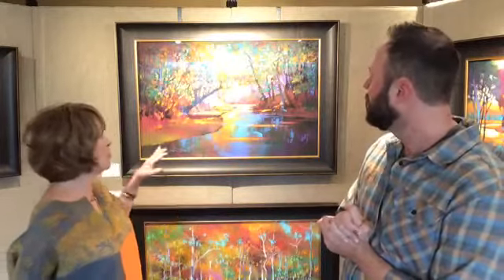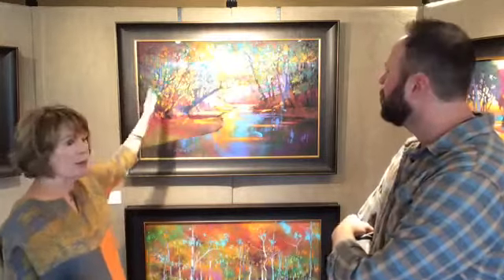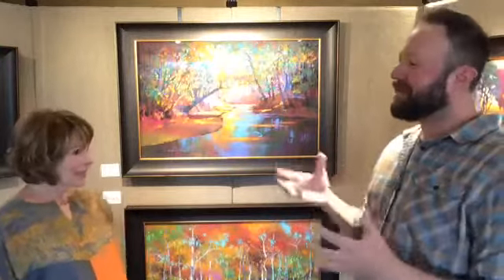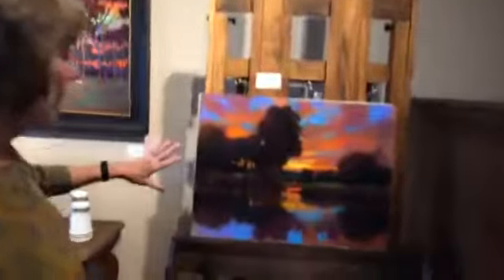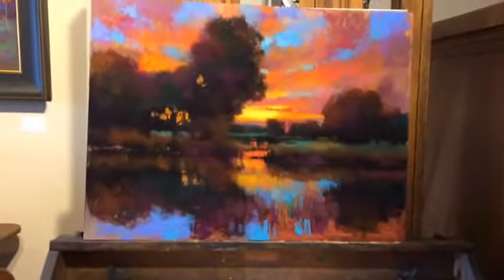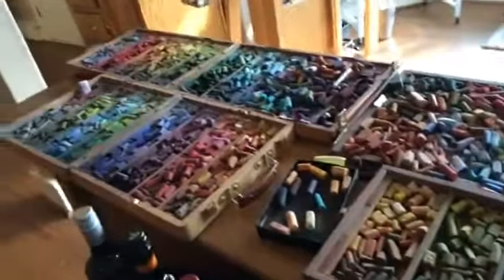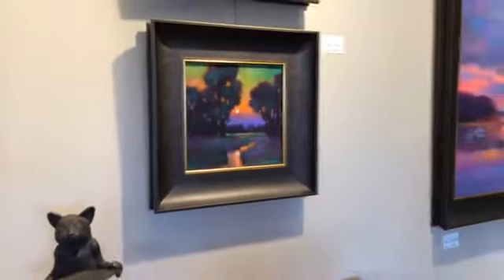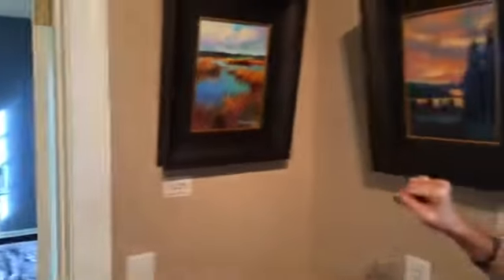Adam Sawyer with Teresa Saia (painter)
Adam Sawyer with Teresa Saia (painter) during the 2019 Whidbey Art Tour.